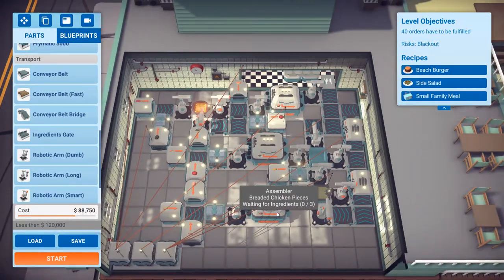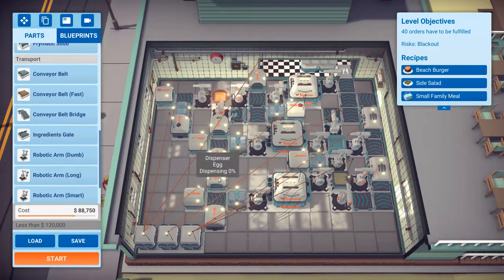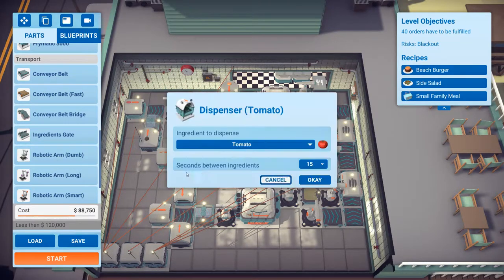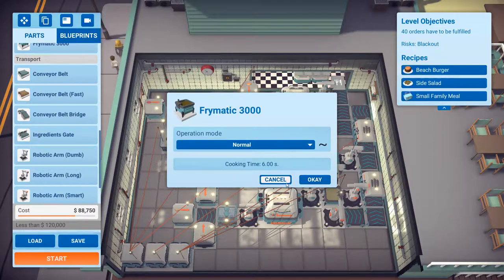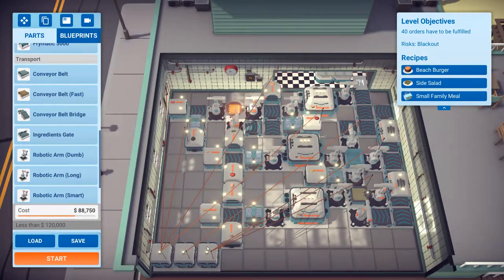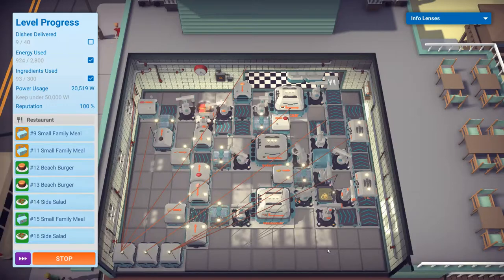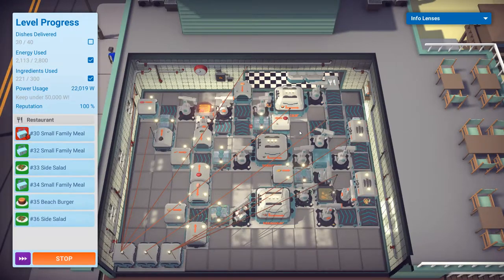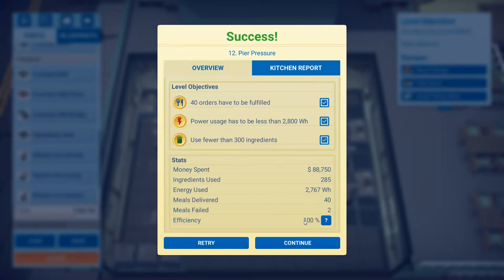Automachef Tips & Tricks - Pier Pressure 100% Efficiency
This level was such a pain! Took me many hours to finally get this. This was by far the most difficult level for me to get all the objectives on, mainly due to the power constraint. Also the orders are evil and there is no predictable pattern other than it being unpredictable.

Things to check for:
1. Have ONE FRYER for both chicken and fries.
2. Set the FRYER to normal cooking speed.
3. Have ONE SIDE SALAD ASSEMBLER.
4. Use ORDER READERS to pick up SIDE SALADS from storage.
5. Set everything else to power saving mode.
6. Set Fried Chicken Ingredients dispensers to 13 seconds.
7. Set Potato dispenser to 26 seconds.
8. Set Side Salad Ingredients dispensers to 15 seconds.

If you need any help on anything at all or want me to make a video on anything or think chairs are great please feel free to leave a comment below!